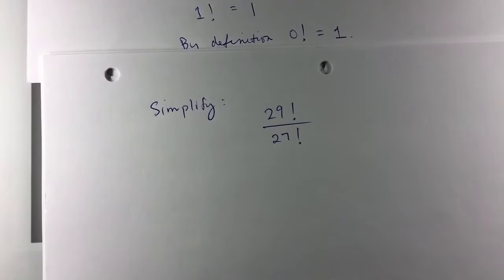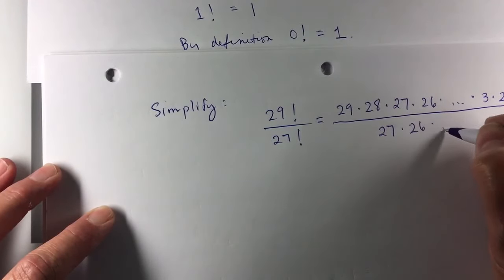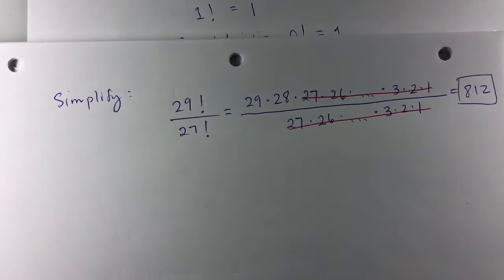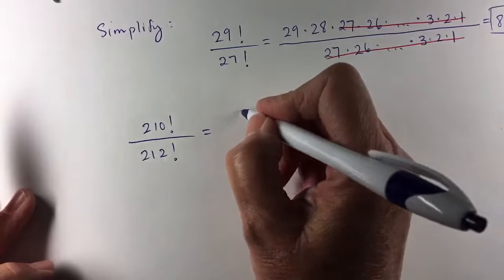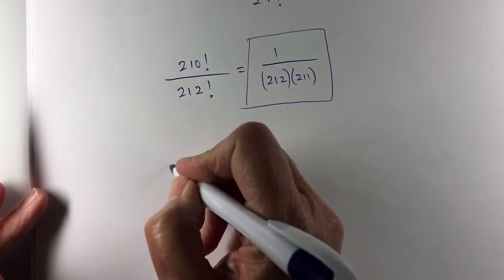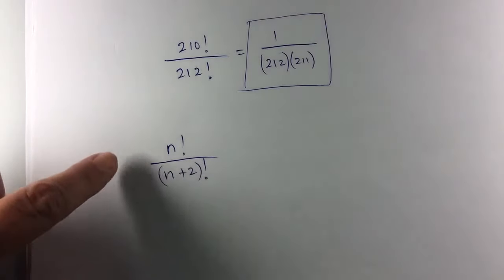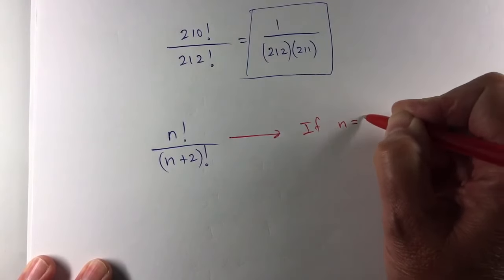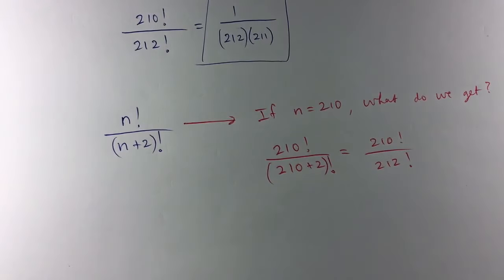Calc 2, Factorials Part 2